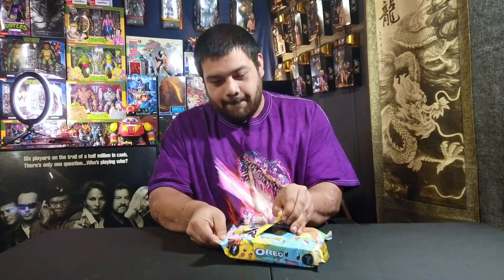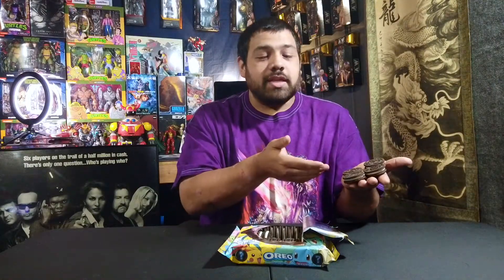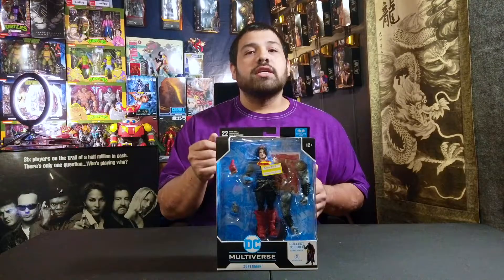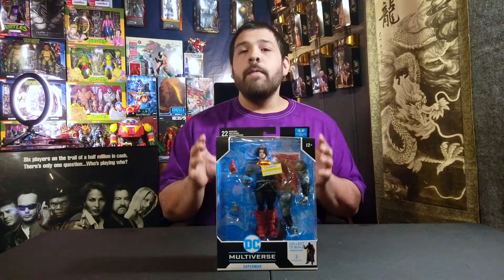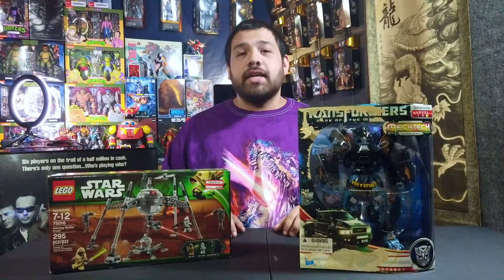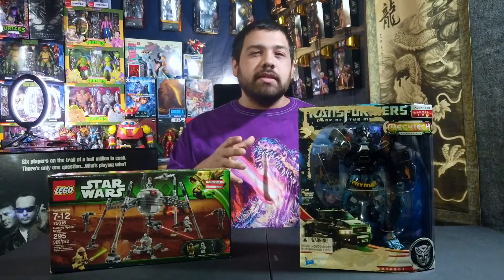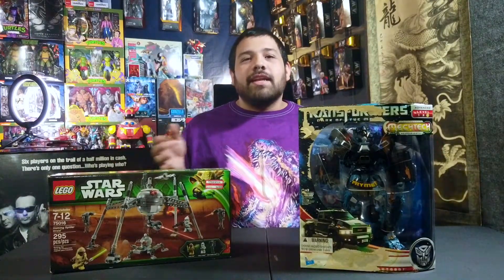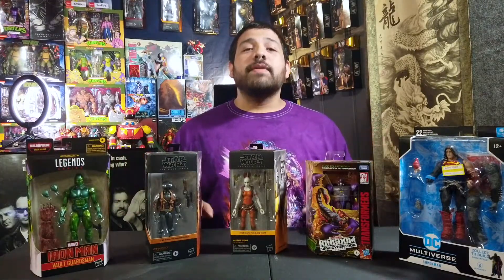New Star Wars Black Series, Pokemon Oreos, Dc Multiverse, Transformers and more - The Haul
This week on The Haul we picked up a pretty cool cookies and some awesome secret under the shelf finds too.

Follow our Instagram for Extra Toy Content @Fromthedepths_collectables

From The Depths Collectables is OJ a guy who loves collecting Toys, Games, Music and More